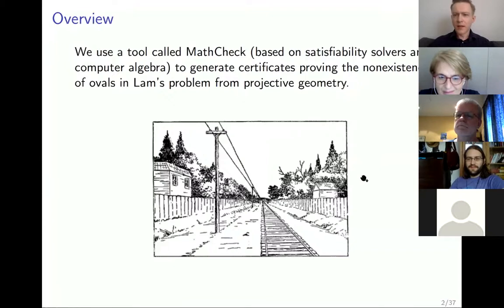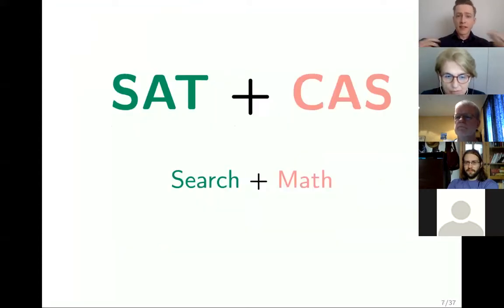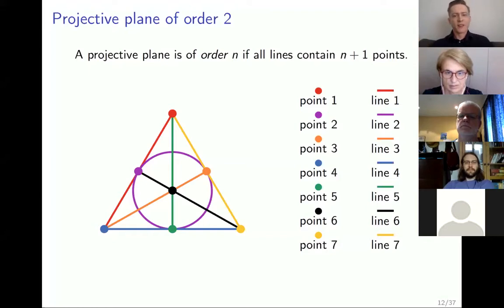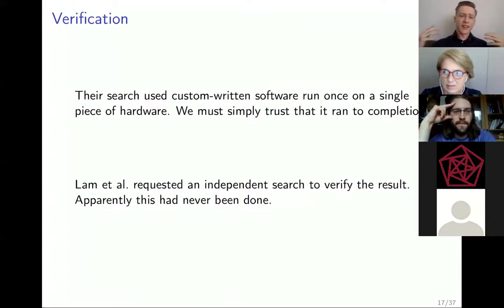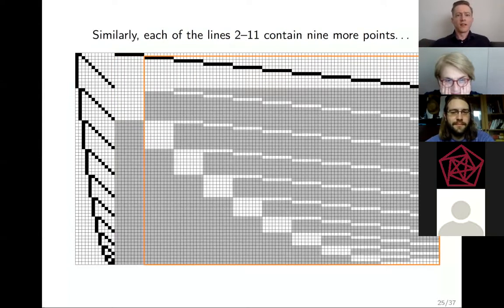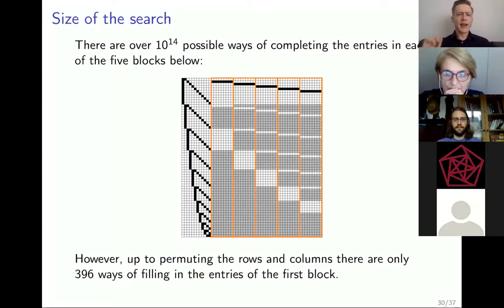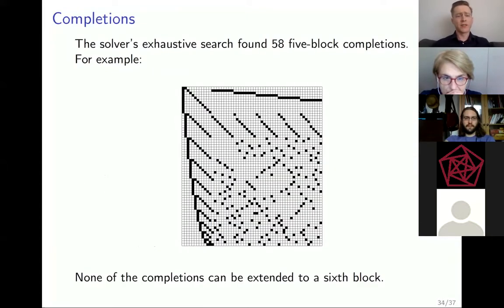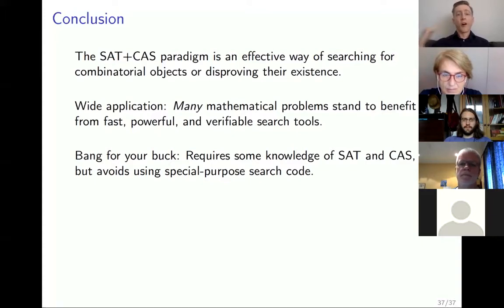Nonexistence Certificates for Ovals in a Projective Plane of Order Ten (IWOCA 2020)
Curtis Bright presenting "Nonexistence Certificates for Ovals in a Projective Plane of Order Ten" at IWOCA 2020.